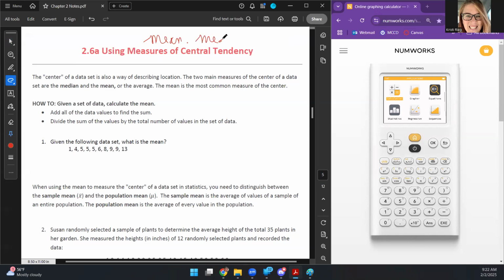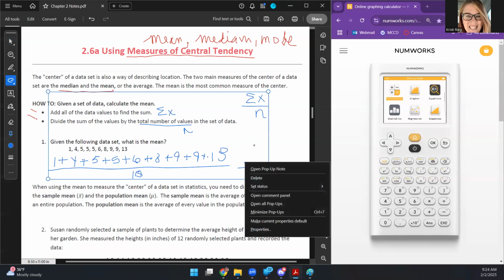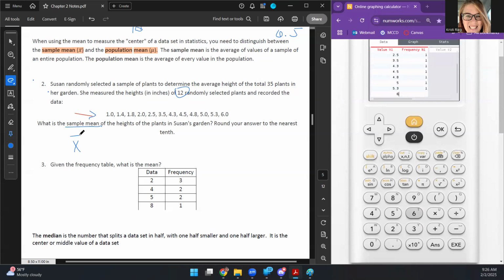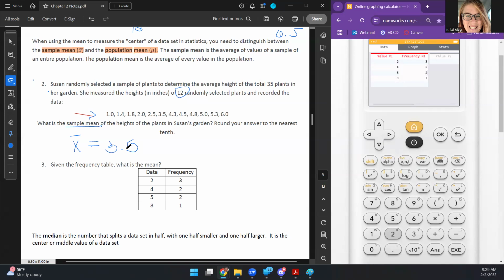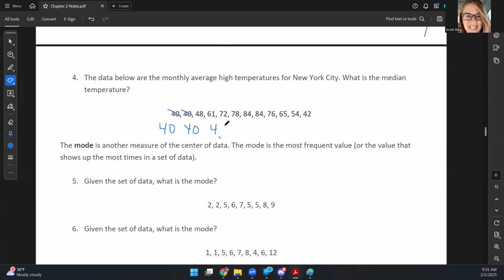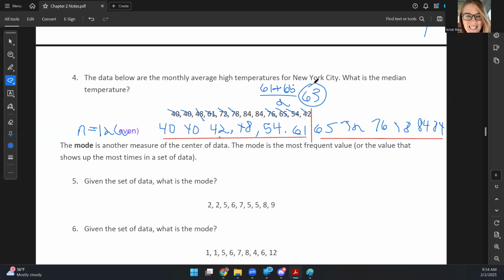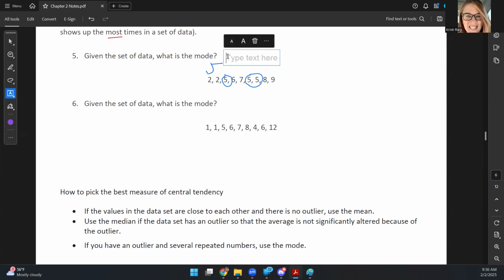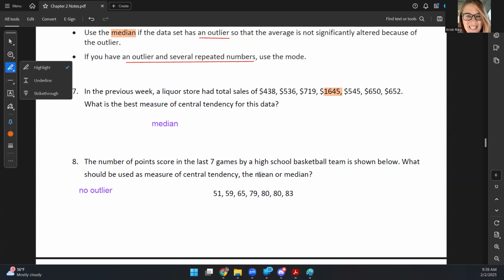2.6a Measures of Central Tendency